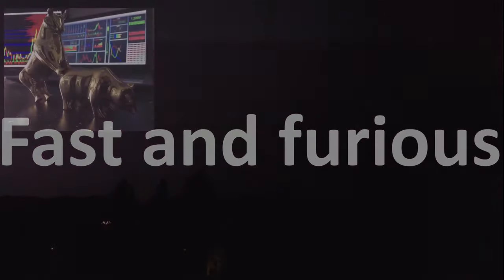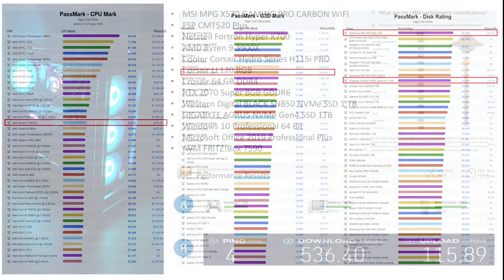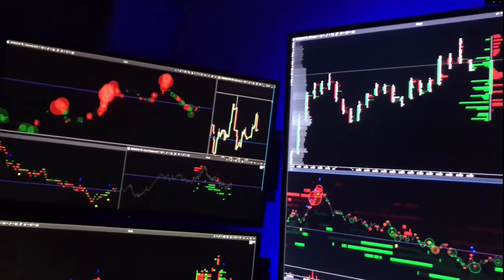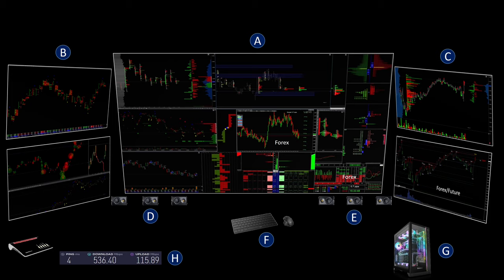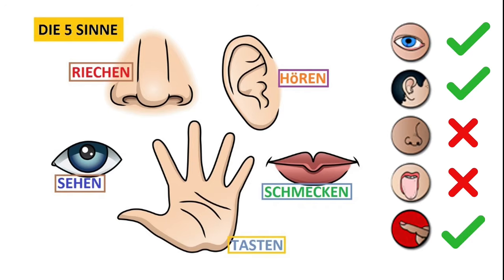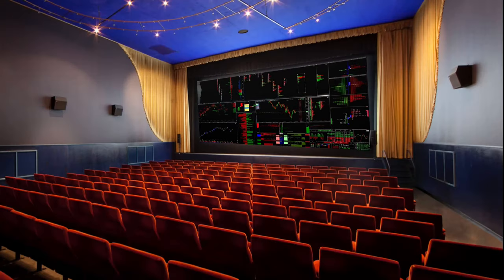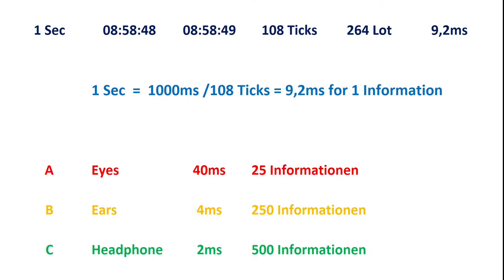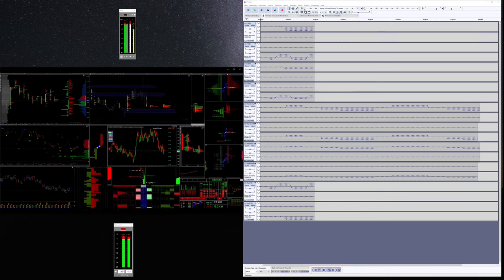Trade with your ears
Today's video is about workstation requirements, why tones are four times faster than the charts, neuroscience in brain research and even body language. Today I will show and prove to you exactly why the knowledge of these things is crucial for algorithmic trading. We'll look at some interesting examples of this. In addition, I cordially invite you to take part in our new project.

▬ Bionic Candle Project Forex Factory ▬▬▬▬▬▬▬▬▬▬▬▬

Here you can find the link for our new Bionic Candle project at Forex Factory

Bionic Chart - The easiest forex navigation

I look forward to you all!

My name is Michael, I have been trading on the stock exchange for over 11 years and I belong to the 2% of professional Forex traders who are allowed to trade with a leverage of up to 1: 500 within the ESMA regulations in Europe. In the last 8 years I have strategically developed from day trader to short time trader, while my cumulative screen time has already reached 40,000 hours. Since my strengths lie in the area of creativity, I have developed many things in recent years that give me a deeper insight into the market today.

First of all, I do not sell any products or indicators and I am not a trading coach.

The videos that I produce give me loads of new ideas that inspire my creativity. Questions keep coming up that I have never asked myself before. To answer these questions, I have to dig deeper and deeper into the matter. It's a kind of turbo for my own development process. I already know that from my blog at Forex Factory, where I have already written over 600,000 words. YouTube is even a little more effective because it also includes moving images. So we both benefit from it. You get interesting information and I get creative ideas for my future development. Quit pro quo, or in my words: one hand washes the other.

What makes me different from other traders?

I only trade in the forex market, but do not make my trading decisions from forex data, only from stock exchange data. News and the price are completely irrelevant to me. I do not make trading decisions based on candles, the price, volume or indicators, but exclusively from the identification of the big player algorithms. In theory, it is possible to trade profitably with my approach without looking at the screen. These are some of the topics we'll be looking at over the next few months.

Kind regards Michael

 ▬ My Videos ▬▬▬▬▬▬▬▬▬▬▬▬▬

 ▬ My trading channel ▬▬▬▬▬▬▬▬▬▬▬▬

▬ My trading software and tools ▬▬▬▬▬▬

▬ DSW petition: stop the tax madness! ▬▬▬

I do not assume any liability for the correctness, completeness and topicality of the information in my files, which are made available free of charge. Please note that you use the data I have provided free of charge at your own risk.